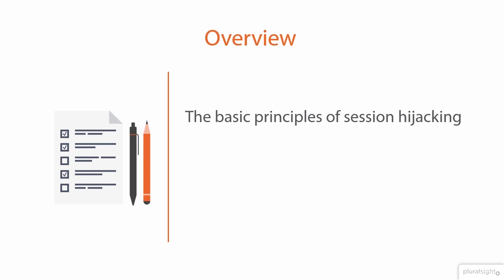1. Introduction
Introduction Of Session Hijacking. EP1